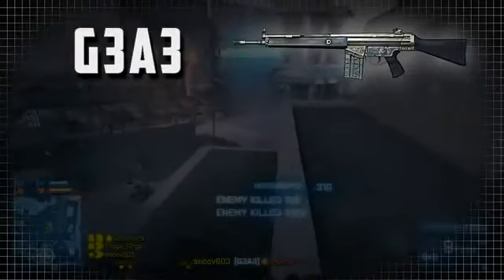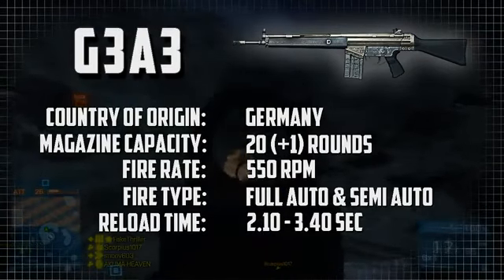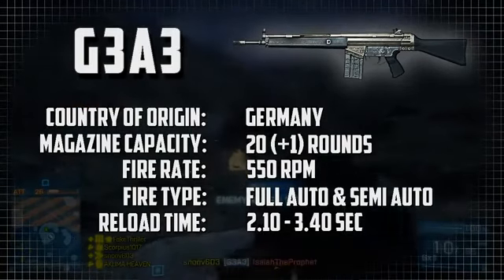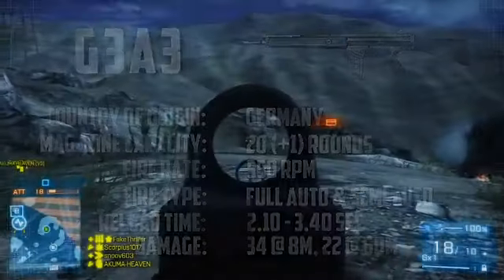Battlefield 3 Weapon Review - G3A3 by SHuSTYBANG